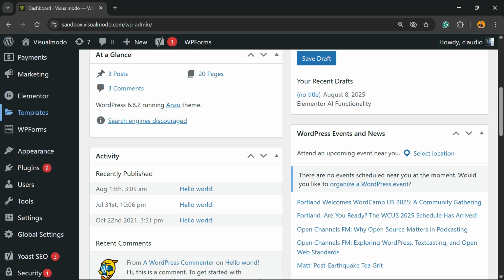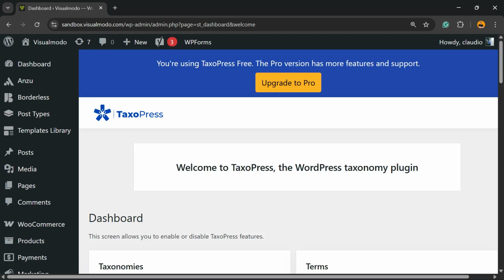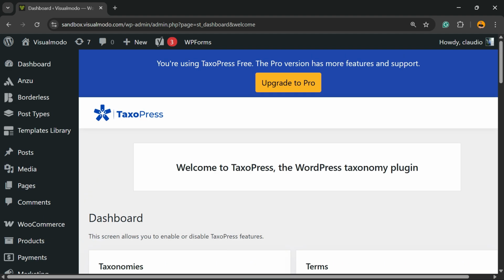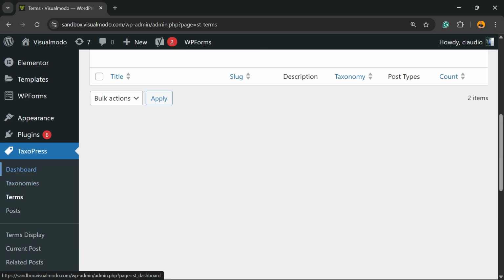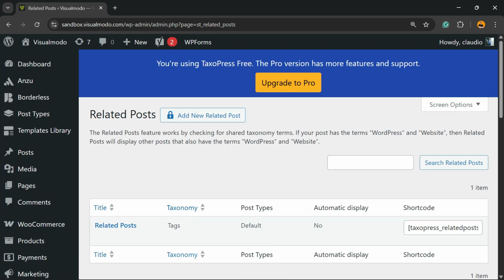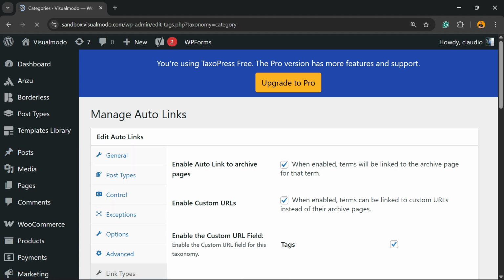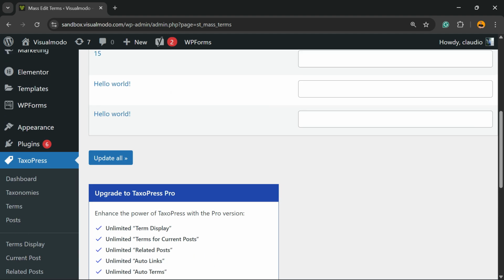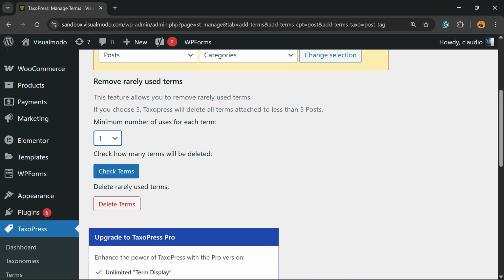How to Merge and Bulk Edit Categories and Tags in WordPress?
Want to fix messy WordPress taxonomies Here is a clear, safe workflow to merge duplicate categories and tags, bulk edit posts, and keep SEO intact. You will see how to audit terms, choose a primary label, merge with a plugin, bulk assign or remove terms, redirect old archives, and update menus and widgets. Works with Gutenberg and classic builders.

• How to find duplicate or thin categories and tags
• The fastest way to merge terms with a plugin
• Bulk edit posts to replace tags and categories at scale
• How to set a default category and prevent tag bloat
• Redirect old term URLs to keep SEO value
• Update menus, widgets, and internal links after changes

• Backup your site, database and uploads
• Audit terms, pick targets to merge, define the canonical name
• Use a taxonomy tool to merge and delete duplicates
• Bulk edit posts to add the new term, then remove the old one
• Test archive pages, pagination, and RSS, then add redirects

FAQ
• Will I lose posts when merging No, posts move to the destination term
• Do I need a redirect Yes, redirect old term URLs to the new one
• Is this safe on big sites Yes, run in batches and test on staging when possible

Want my one page taxonomy cleanup checklist Comment Send checklist.